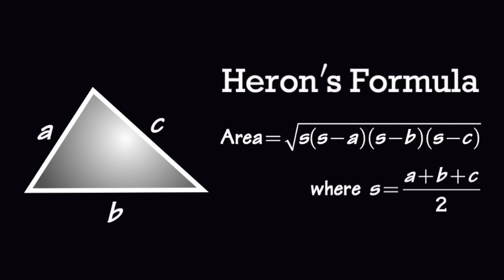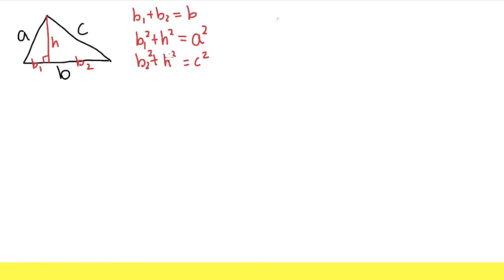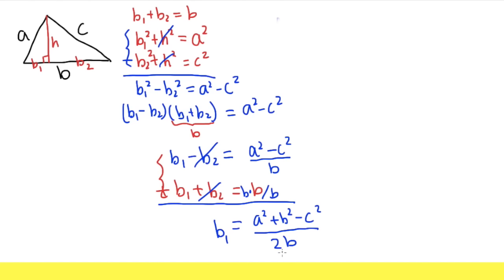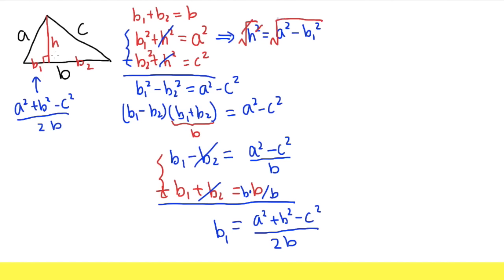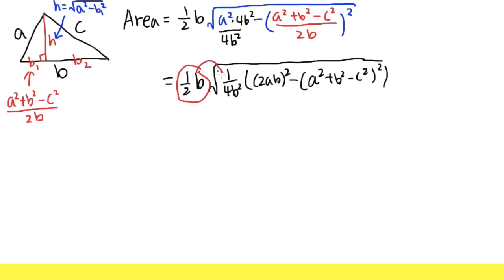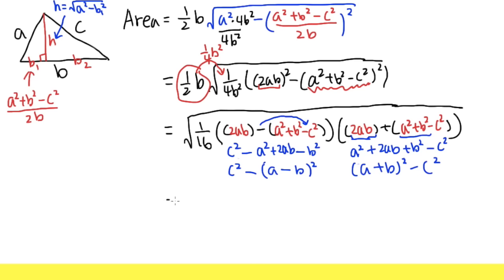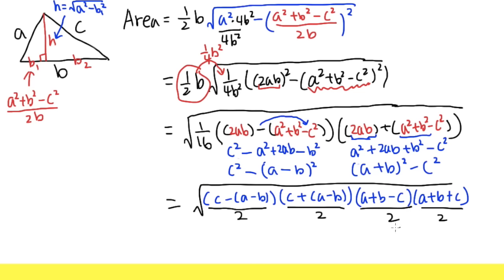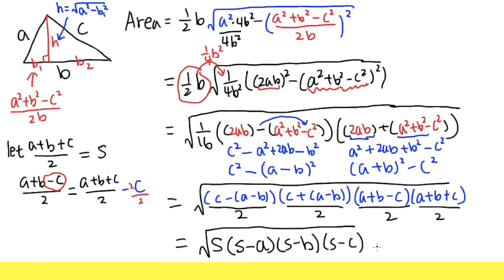Heron's Formula Proof (the area of a triangle when you know all three sides)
We can find the area of any triangle with Heron's formula when we know the sides of the triangle. Here we will see how to prove the heron's formula, which is a classic trigonometric result. And because you like Hero's formula, you probably will also like the proof of the following...